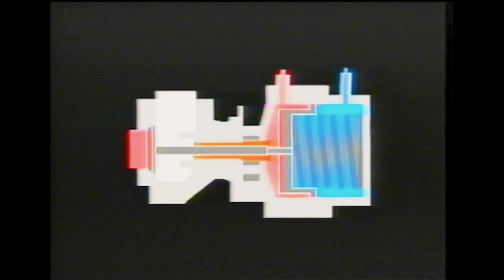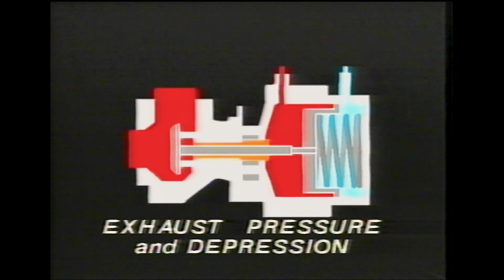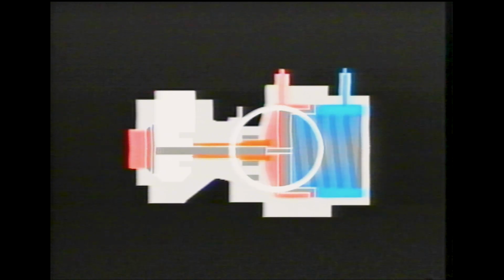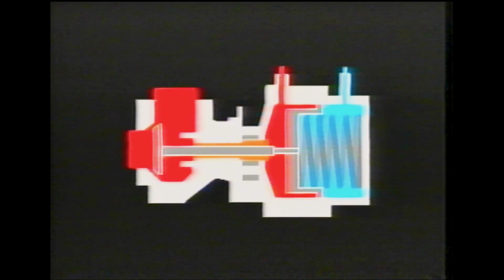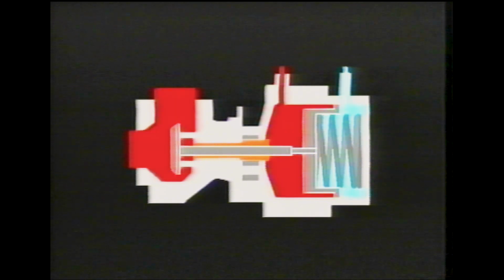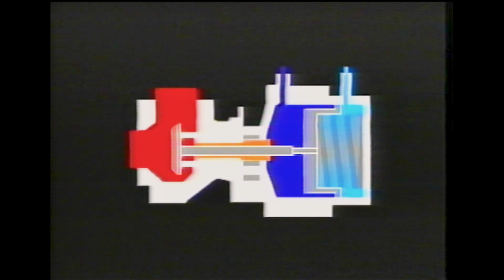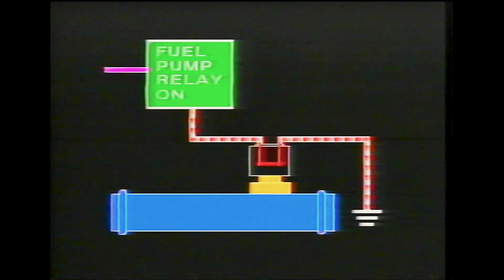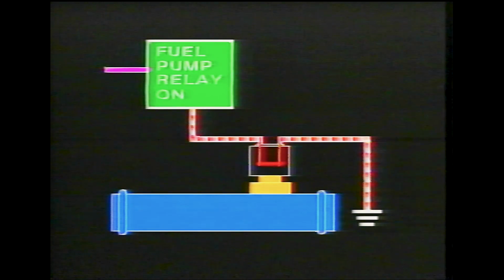Turbocharging Part 2 - Boost Pressure Control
Volkswagen Audi technical training film from 1984. How the management systems regulate boost pressure produced by the turbocharger using the wastegate. A description of the components used and how they work together